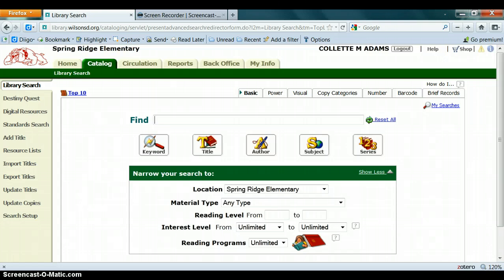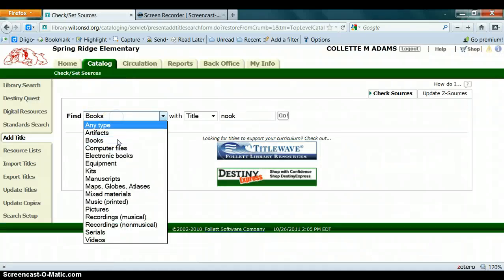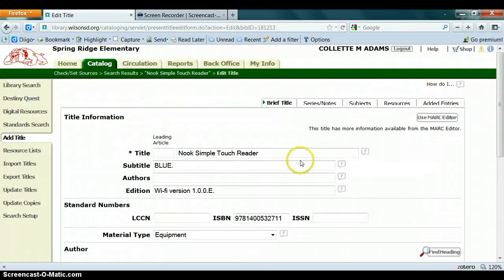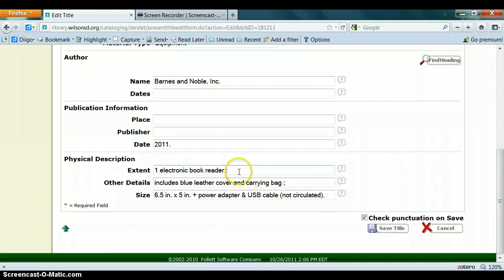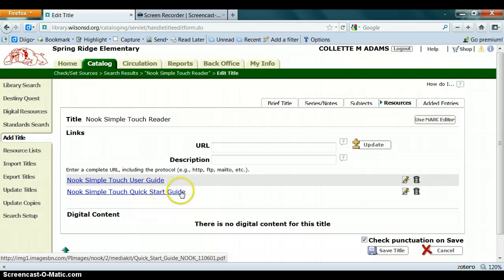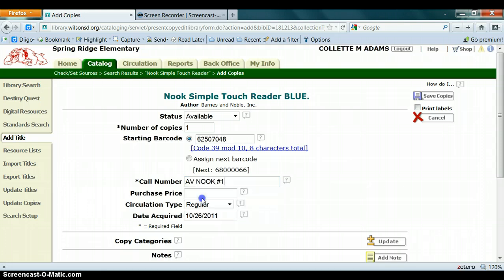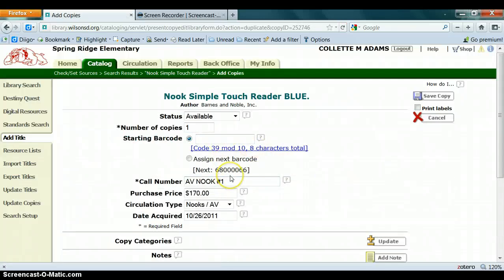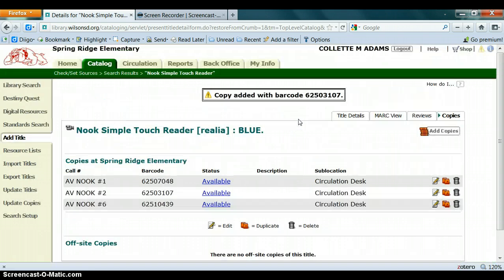Nooks @ Spring Ridge Elementary Library - How to catalog Nooks in Destiny Library Manager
For librarians - This screencast shows how I cataloged Nooks at the elementary school library using color-coded covers to denote a set of 6 Nooks with the same titles.  to download the MARC record to use in your OPAC.